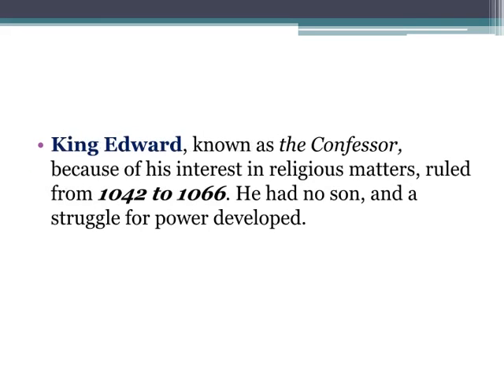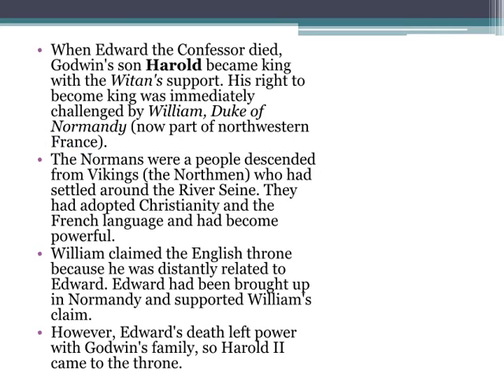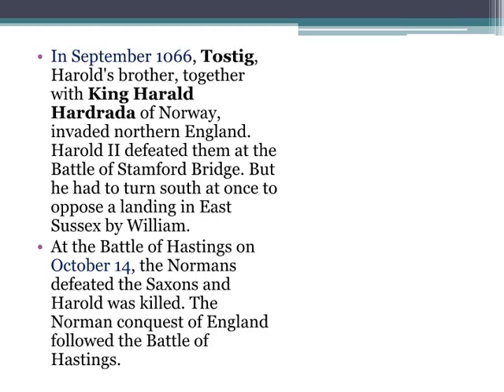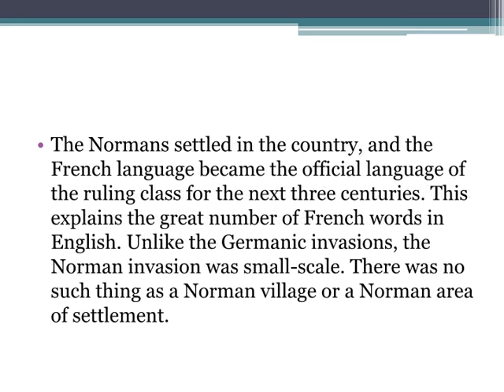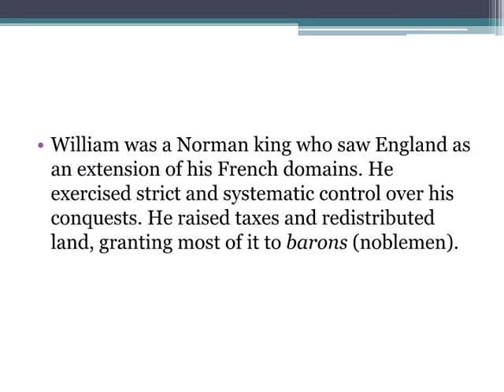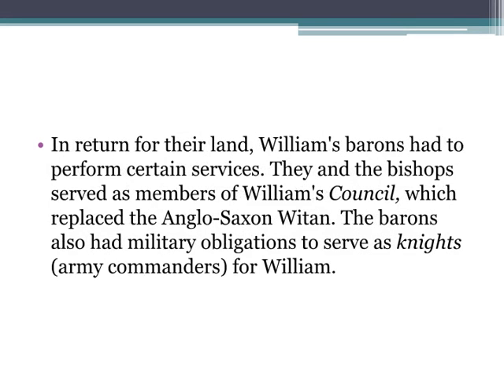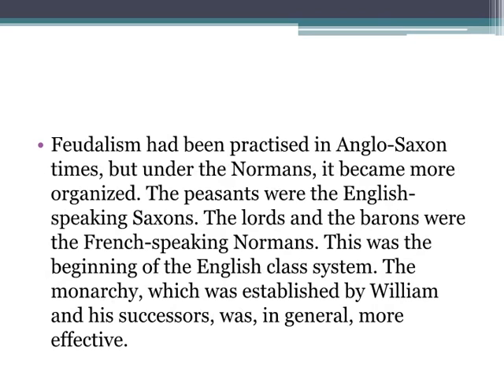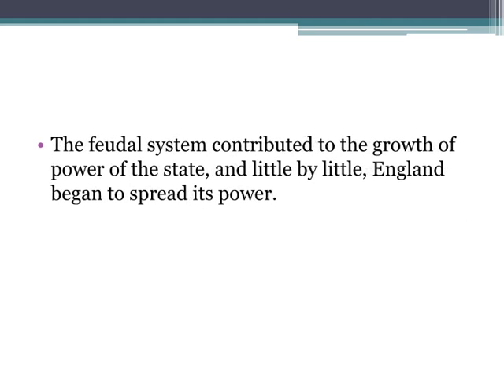Ұлыбритания тарихы. videolecture 5.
Ұлыбритания тарихы элективті пәні бойынша бейнедәріс